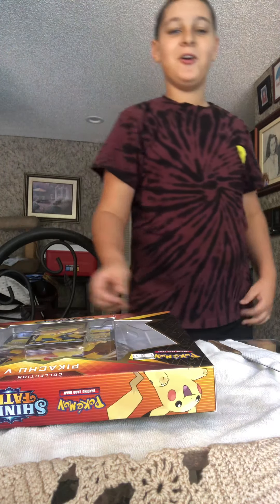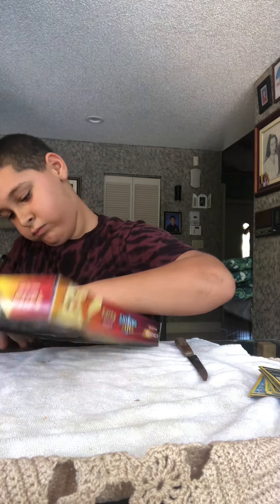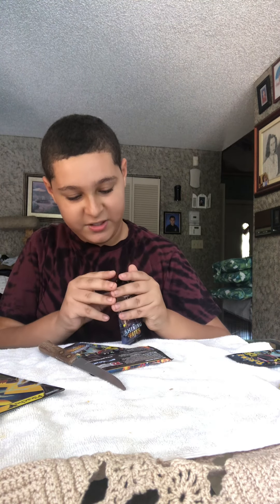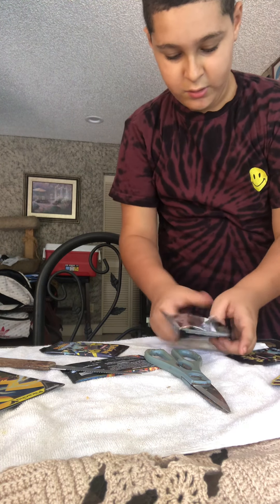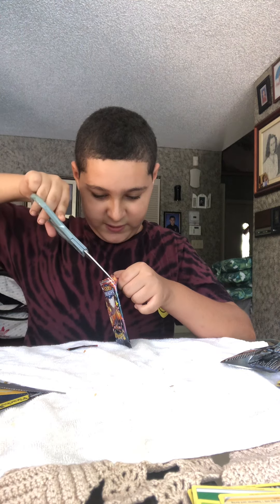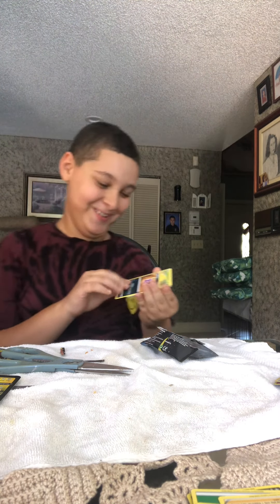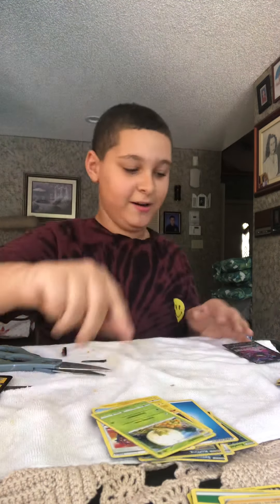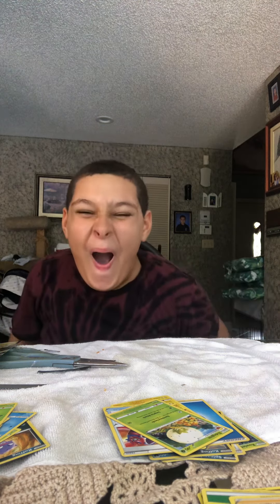Pokémon Shining Fates Unboxing (good cards)